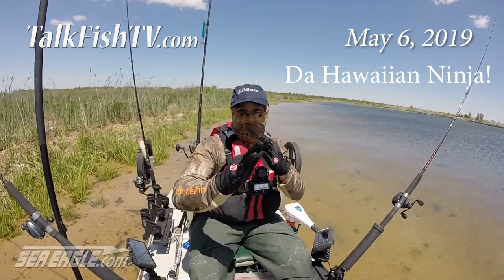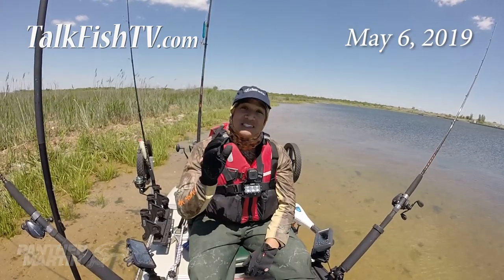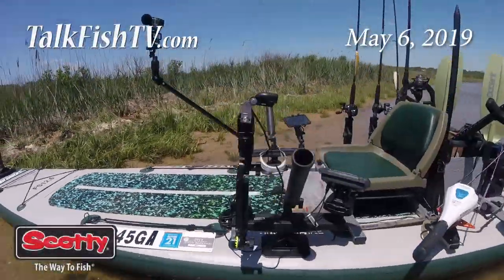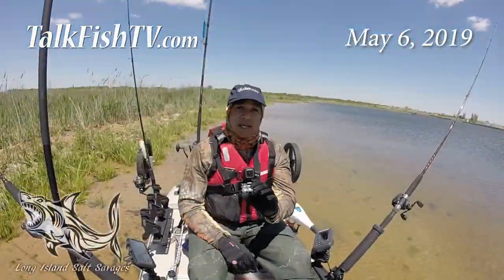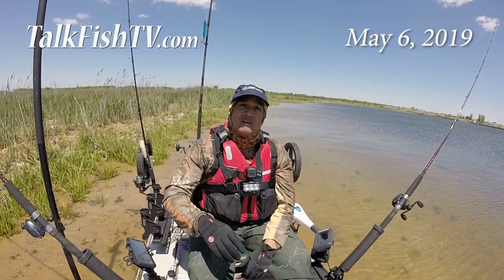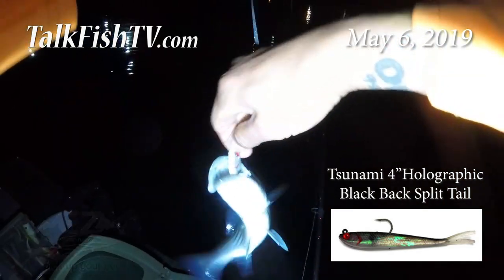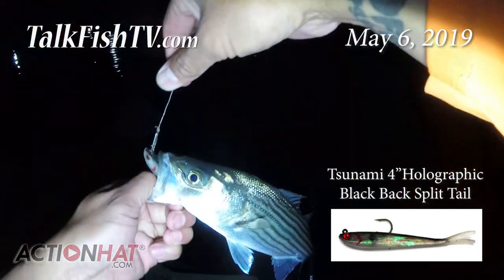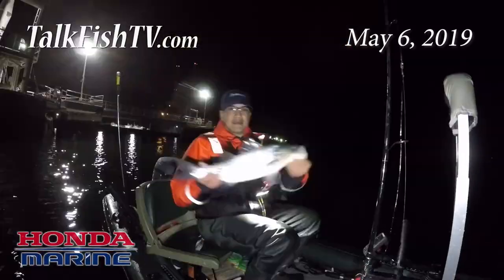TalkFishTV.com - Long Island Fishing Reports - Weekly Summary - June 6, 2019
Inflatable Sport Runabout Boat
Minn Kota Riptide with Spot-Lock & GPS Navigation
285fpb (Frameless Pontoon Boat)
Casting Bar
Electric Inflation Pump
Electric Motor Battery Box
12 volt 100 amp-hours lithium battery
Penn Squall Lever Drag Rod/Reel Combo
Penn Slammer III Reel Fully Sealed Waterproof
Penn Battalion Inshore Spinning Rod
Penn Battle Inshord Rod/Reel Combo
Penn Prevail Surfcasting Rod
Scotty Universal Glue-On Pads
Scotty Triple Rod Holders
Scotty Rocket Launchers
Scotty Powerlock Heavy-Duty Rod Holder
Scotty Anchor Lock
Scotty Camer Mount
Scotty Fishfinder Display Mount
Scotty Transducer Arm
Scotty Extension Arm
Scotty Bait Cutting Board
Scotty Cup Holder
Scotty Coast Guard Approved Sea-Light
EGO Extending Floating Fishing Net
Grapnel Anchor
150 ft Achor Line
GoPro Hero3+
GoPro Hero4 Silver
GoPro Hero5 Session
GoPro Hero8
Waterproof Light For GoPro
GoPro Underwater Dome
DJI Mavic Pro Drone Camera
Plano V-Crate Tackle Box
Lowrance Elite-7 Ti2 Fishfinder with Active Imaging
Portable Marine Radio

Aloha friends, I hope you're having an awesome week and looking forward to some great fishing this weekend!

For the entire month of May, the fishing has been pretty consistent and continually improving. The key is to get out and fish consistently and not to be afraid to target and explore new locations. Break free from your norm. You may just stumble on something exceptional like I did!

On the Central North Shore schoolie stripers in the 10"-33" class are in town. The night bite and early morning have been producing the best. Many anglers have stopped me and reported: "Dan, I see them blitzing, threw everything at them and couldn't get them to bite!" The key my friends is to size down. The schoolies are feeding on 1-3" sandeels and 1-2" grass shrimp. If you don't match the hatch and presentation you'll most likely be striking out and getting extremely frustrated. I want the cows just as bad as you but rule #1 You can only catch what is there and it's still very early in the season. Be patient, it's been a long winter, use this time to sharpen your skills, improve your reflexes, and iron all the bugs out so you'll be ready when the big ones come into town!

I have noticed occasional keepers in the bunch hitting on bigger profile lures such as the Daiwa 7" Chicken Scratch Pattern SPMinnnow and my Pearl and Yellow Bombers but the wave of bigger fish have not shown up inshore as of late.

The Central South Shore has been producing bigger fish. The key is to be in place well before first light and remember to be in complete stealth mode. Don't forget to cover up and bring along bug spray.  I found fish in super skinny water no deeper than 24". Also, cocktail blues are still around in the 12-48" class.